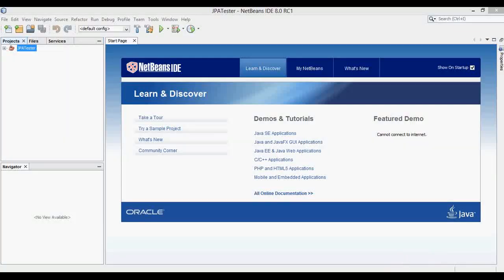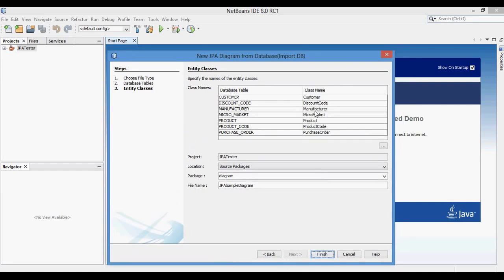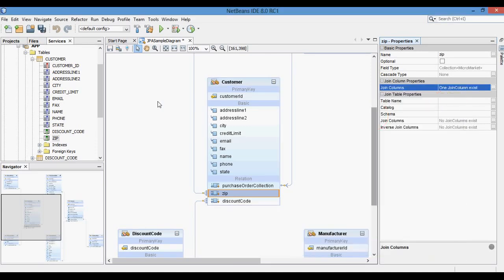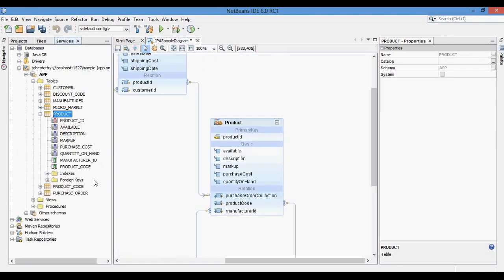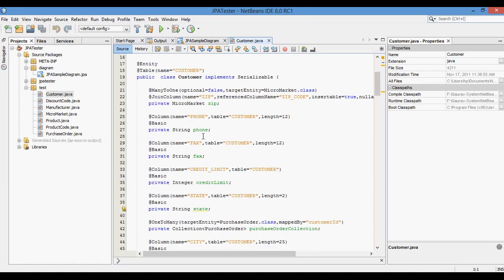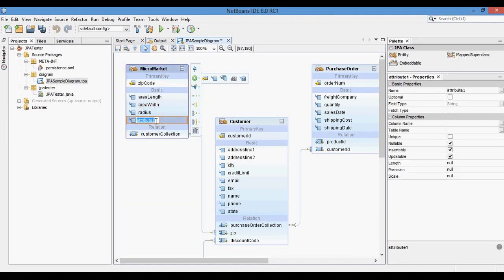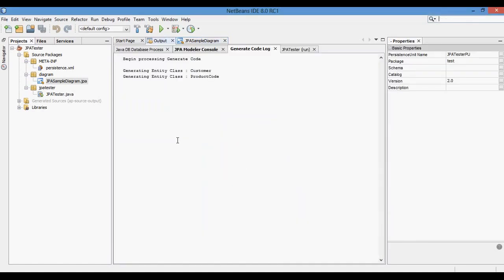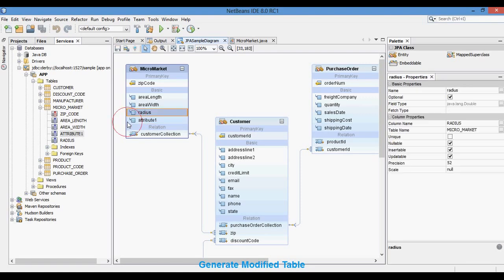Reverse Engineering - From Tables to JPA Entities Model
Use this procedure to generate Java persistent entities ( JPA Entity Model Diagram ) from database tables. Netbeans creates a Java persistent entity for each database table. Each entity contains fields based on the table's columns. Netbeans will also generate entity relationships (such as many-to-one) based on the table constraints.
Using JPA Modeler v0.4 Beta , Netbeans 8.0 RC1 .